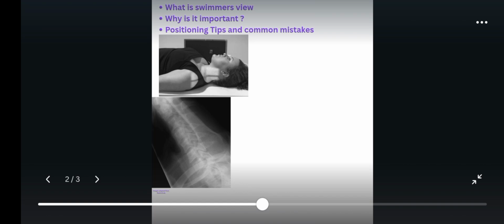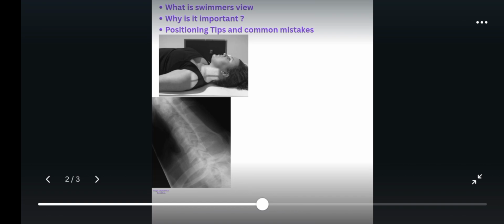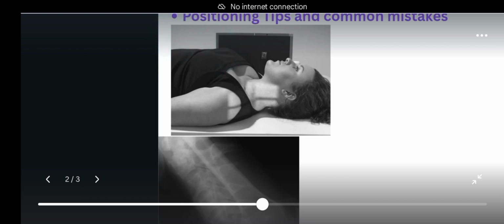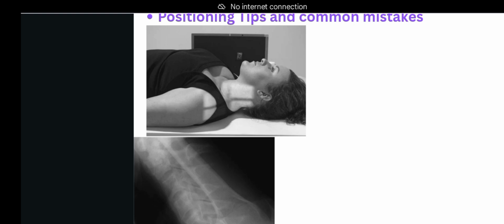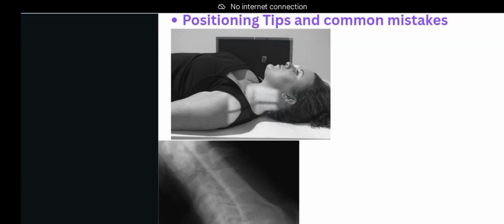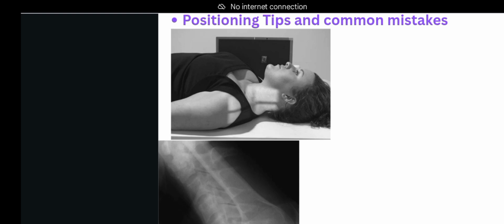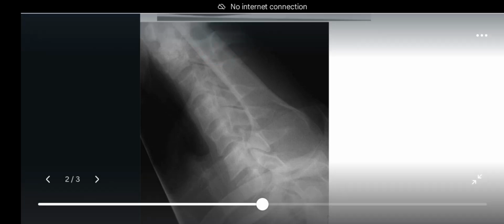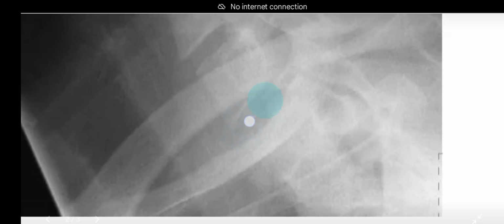SWIMMERS VIEWS. COMMON MISTAKE THAT CAN RUIN YOUR IMAGE.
Demonstration of swimmers view and tricks and tips to good image quality. How to produce good swimmers view. How to do swimmers views radiographers radiologist imaging radiography Radiography students medical student